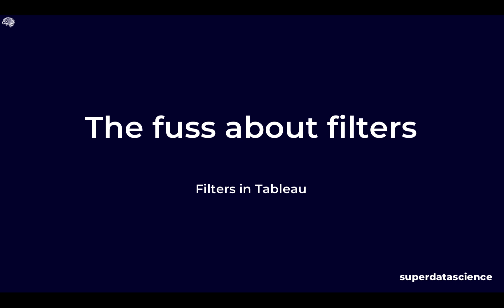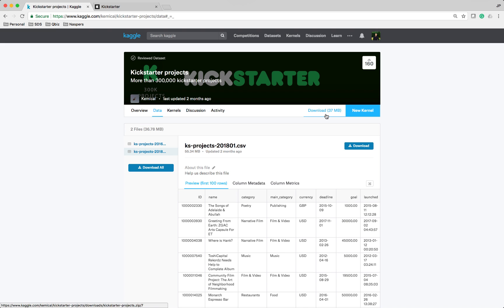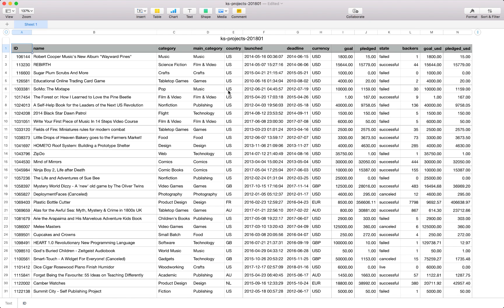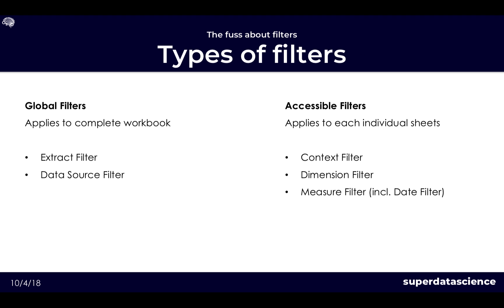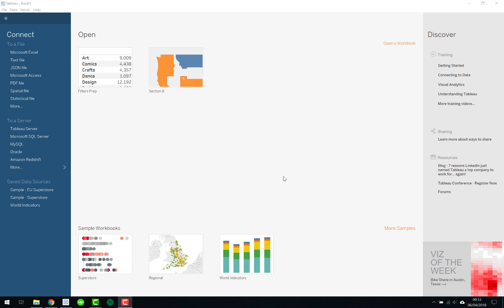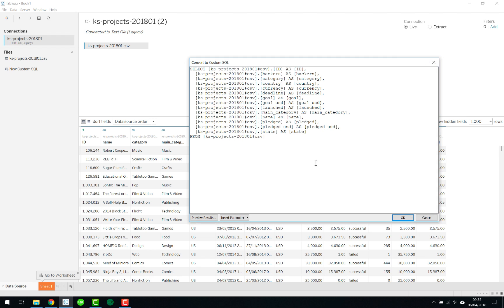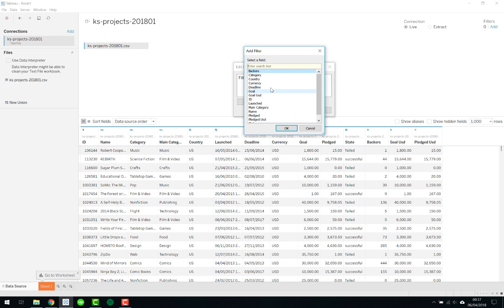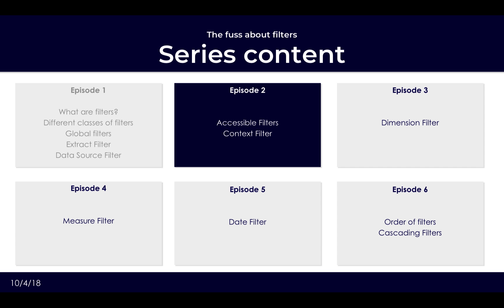TABLEAU FILTERS - GLOBAL FILTERS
- Getting started
- Tableau basics

Incorrectly implementing filters in Tableau has left many a Tableauer red-faced. Either from embarrassment due to incorrect results or anger due to performance issues.

Having results which are being disputed by your stakeholders during a presentation is worse than showing up to an exam with a pen that doesn’t want to write. In simple terms, you don’t want either.

It is not that the concept of filtering data is difficult, right?

Correct, but there are subtle differences between the various filter types and the application thereof.  Not only will the correct use ensure correct results but they are also key to improving performance when using larger dataset.

During this video series we will take a journey through the world of Tableau filters, stopping at each type to understand the use, what makes it unique, and how to apply it best. We will even look at how to combine them at the end!